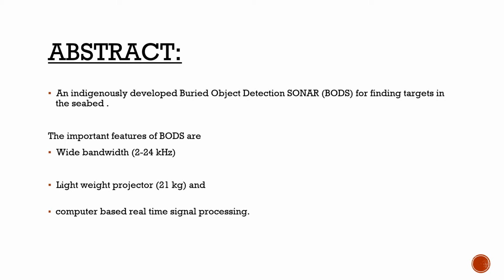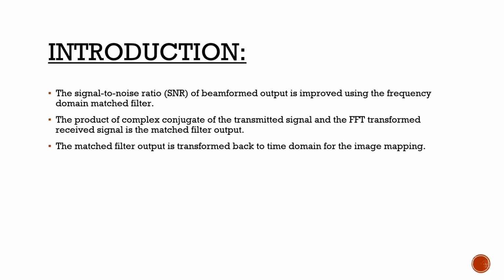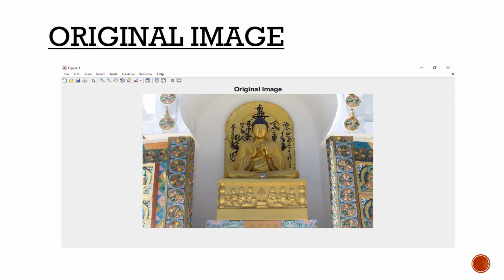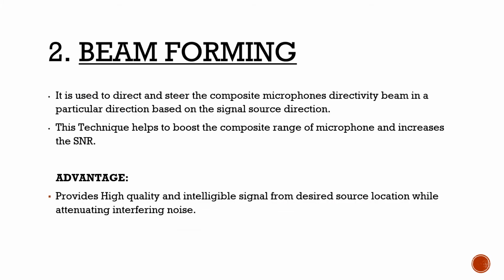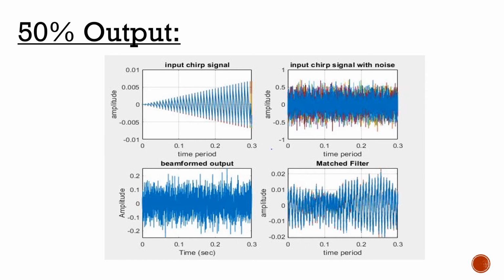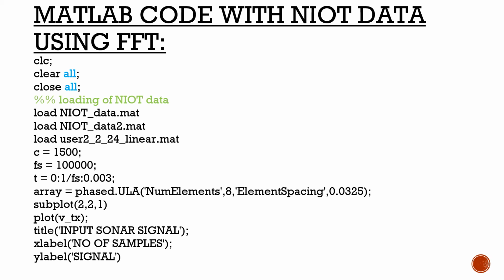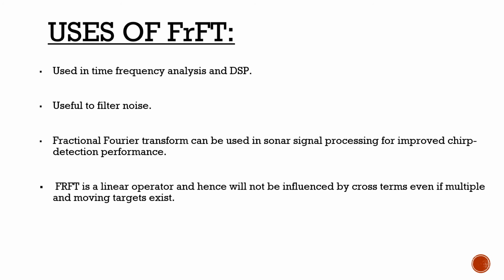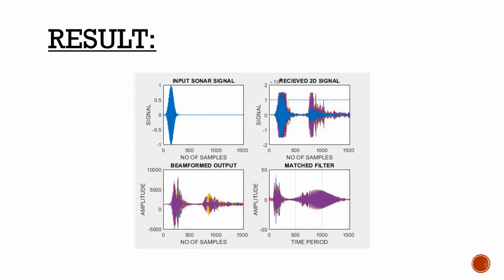Underwater object detection using FrFT | 75% presentation | Group No: 10 | Rajagiri Engg College